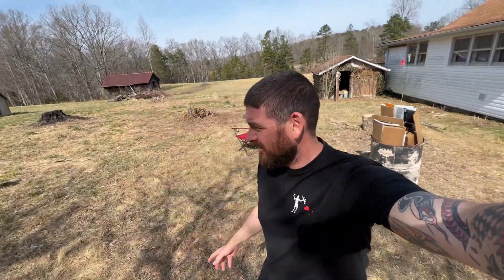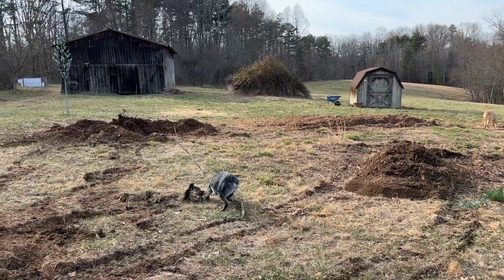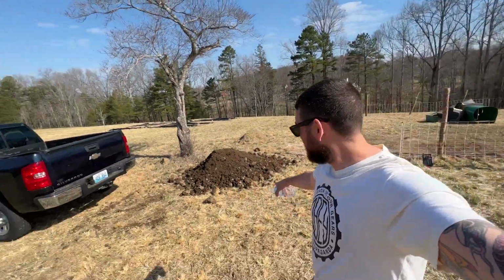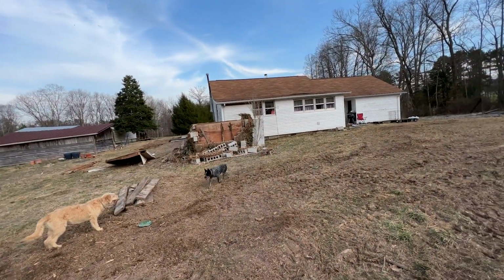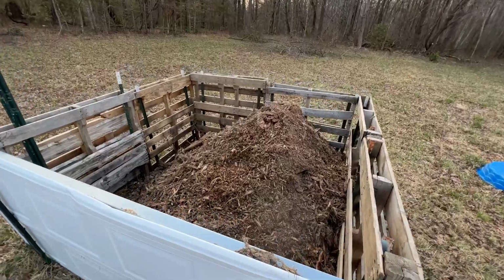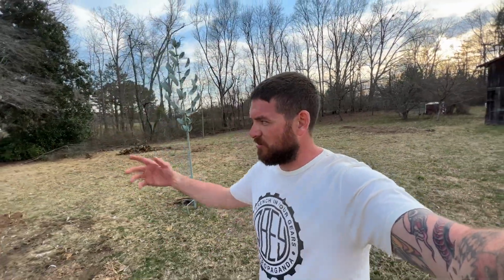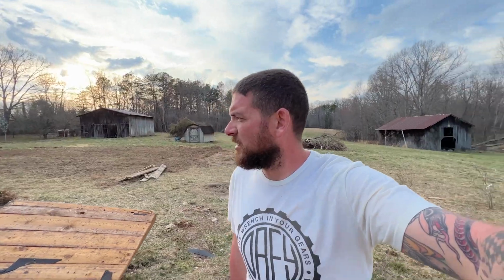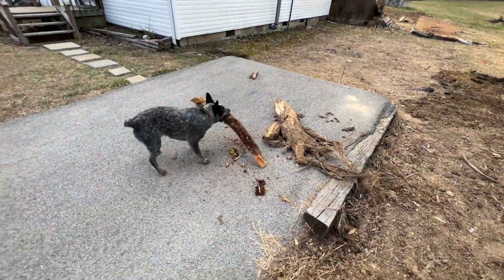GETTING OUR STUMPS GROUND DOWN spring cleanup | VLOG #49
just getting our backyard in order for the spring.